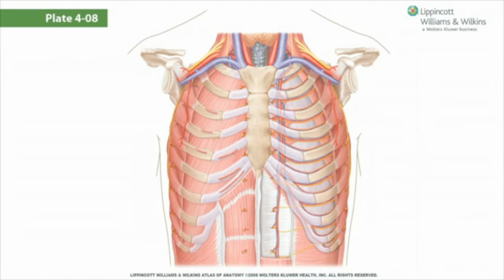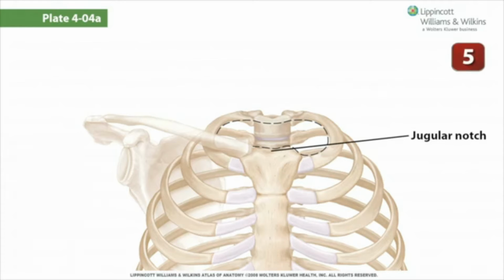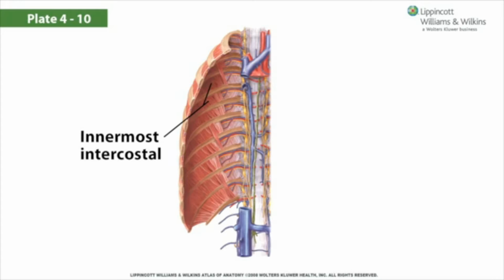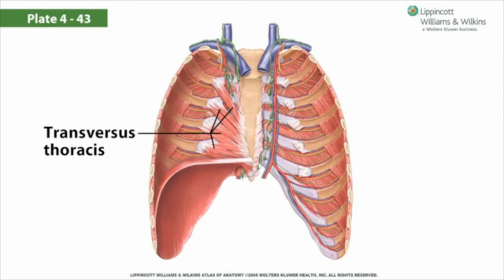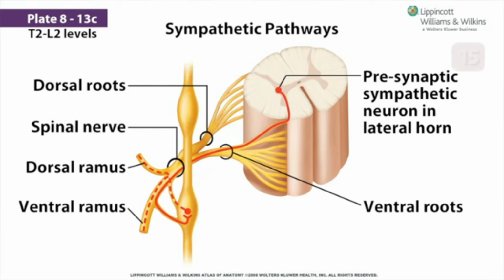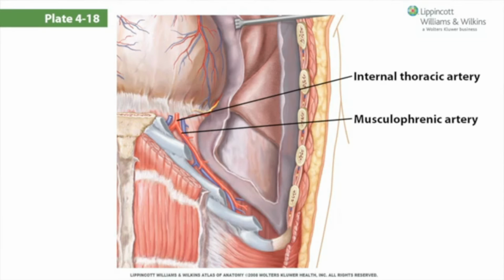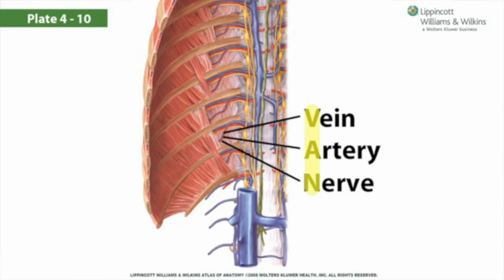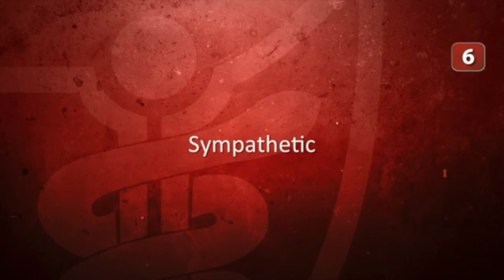. Thorax - Thoracic Wall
قناتنا على التلكرام